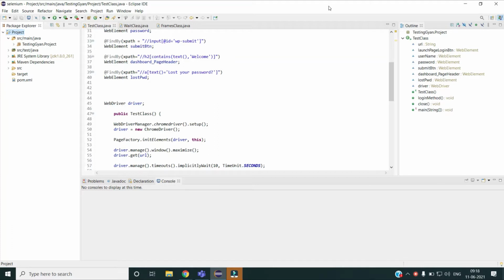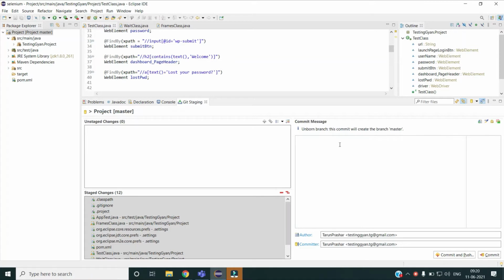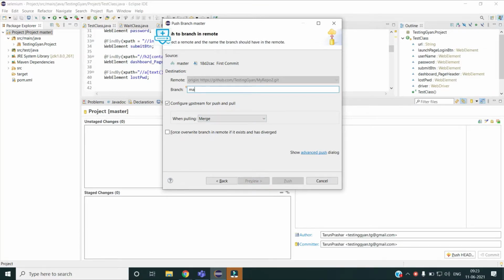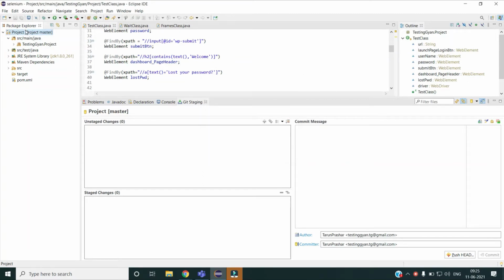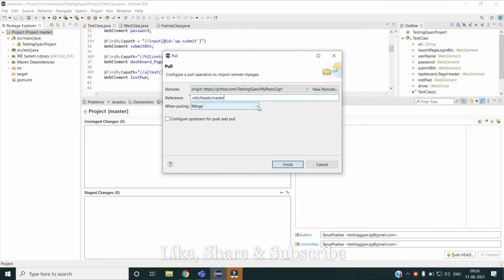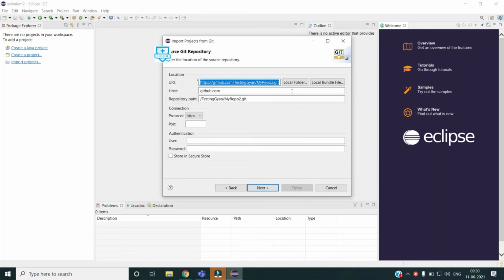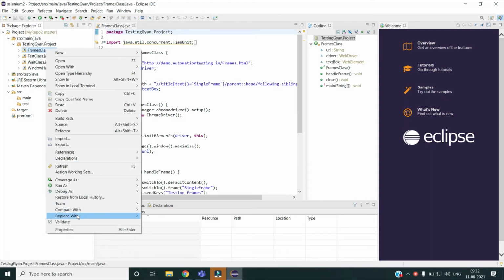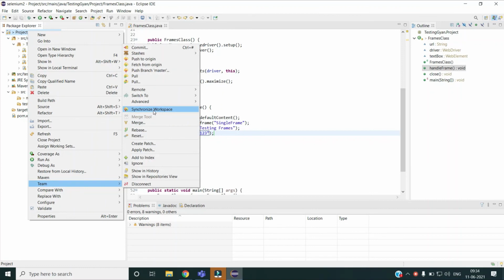Eclipse Egit Plugin | git tutorial for beginners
Hi Guys,

In this video we will learn how to utilize eclipse Egit plugin to perform various GIT actions.